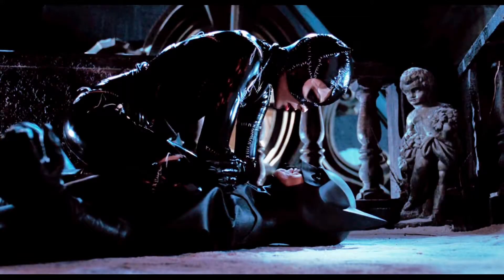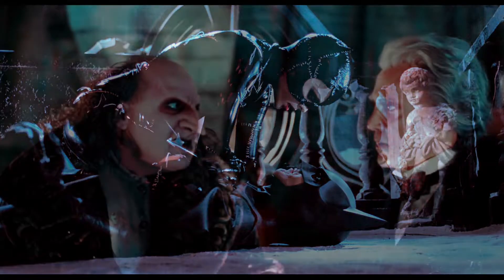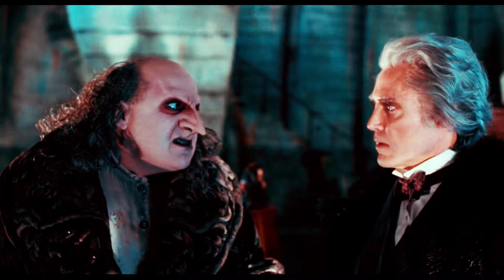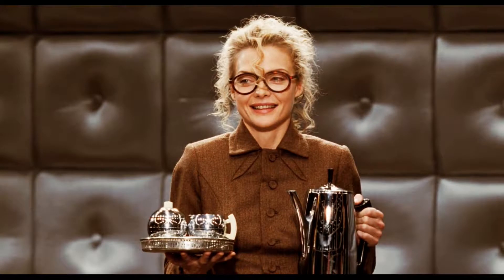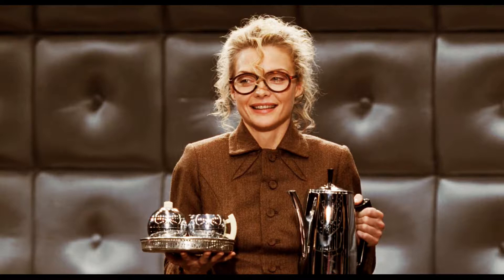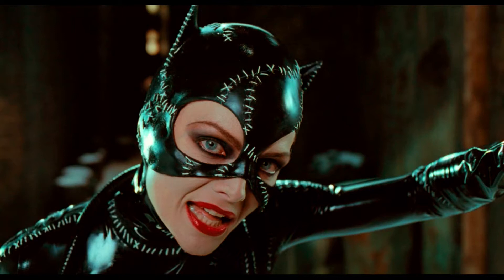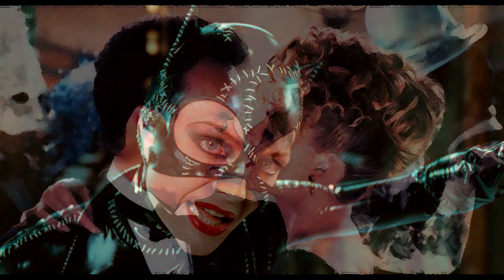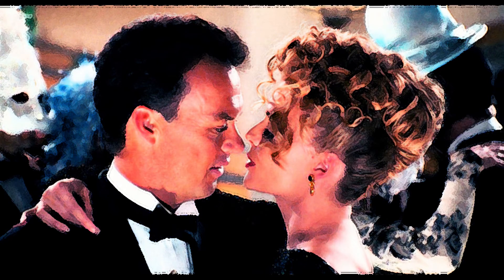BATMAN RETURNS (1992) Full Spoiler Review/Revisited - 4 Stars - Film Dirt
Hi everyone Leroy here with another retrospective movie review on my new solo channel FILM DIRT! The 1992 movie BATMAN RETURNS!